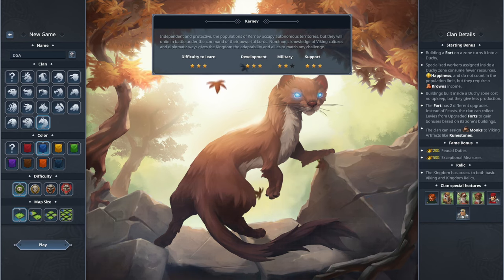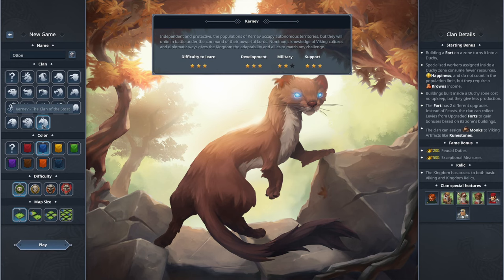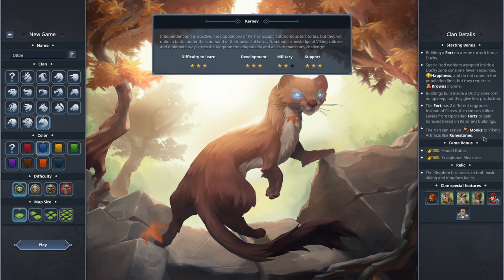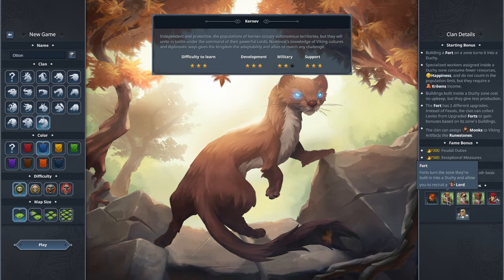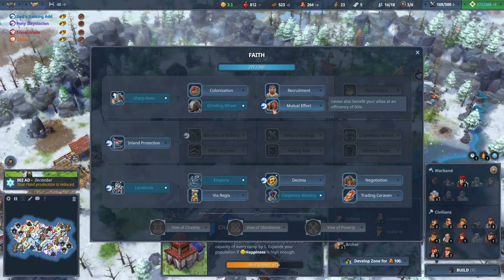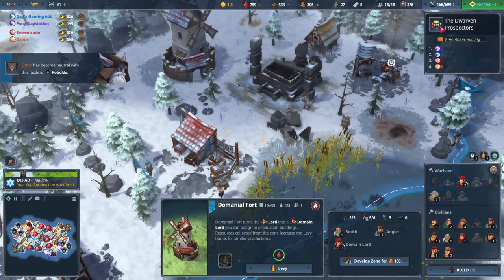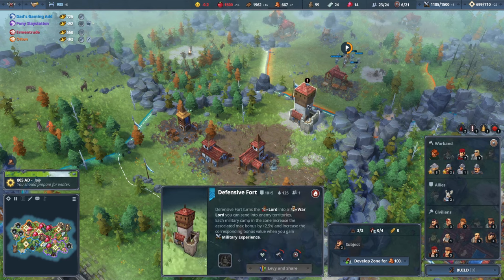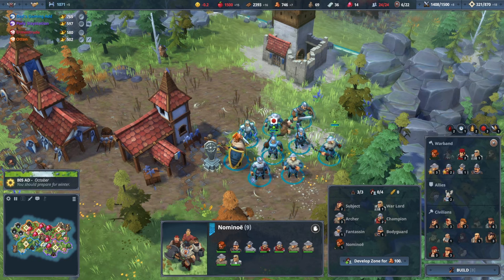Dad on a Budget: Northgard - Kernev / Clan of the Stoat DLC Review